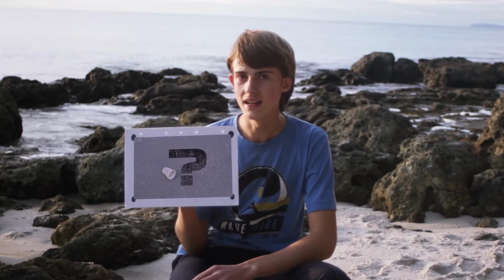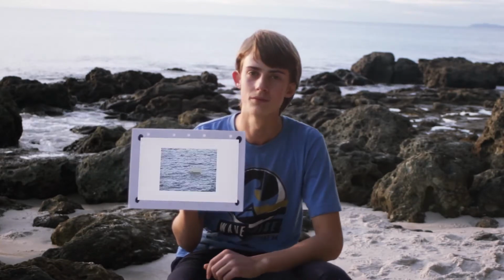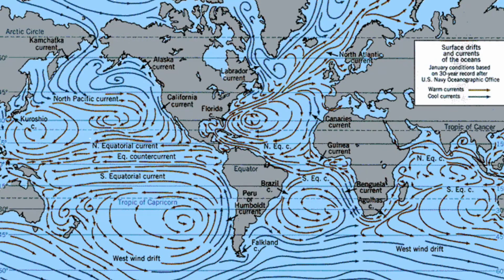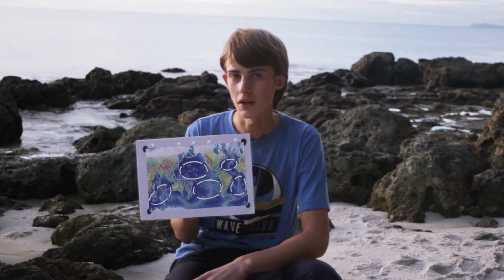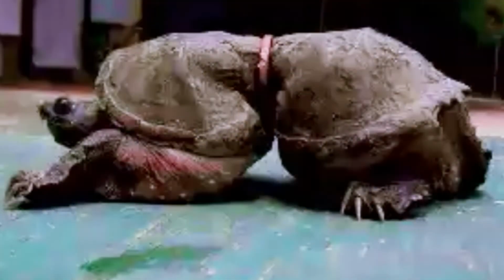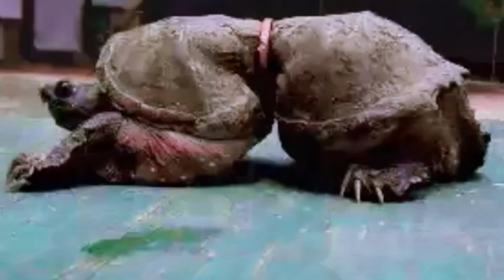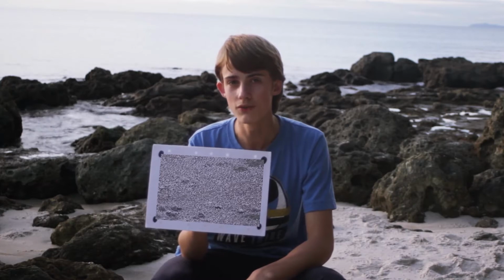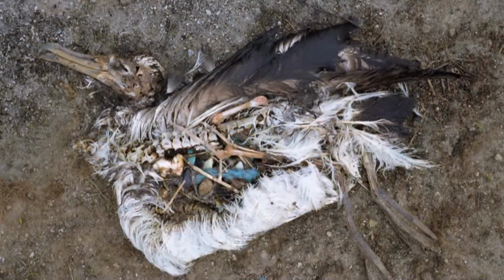The Issue with Marine Litter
A look into the global issue of marine litter, and the horrifying effects that this issue has on wildlife.